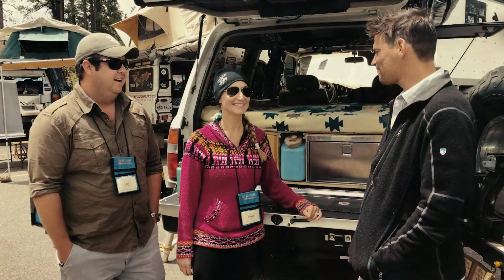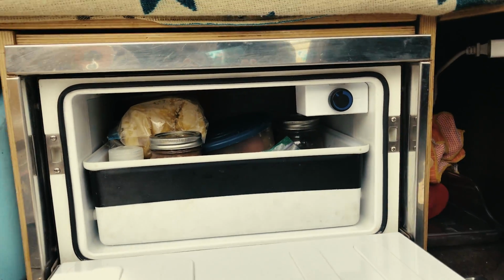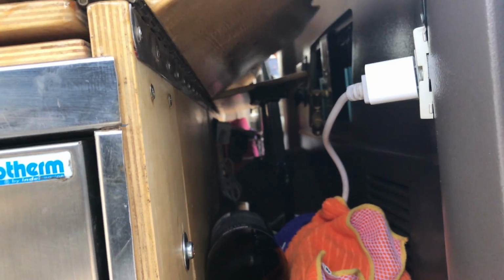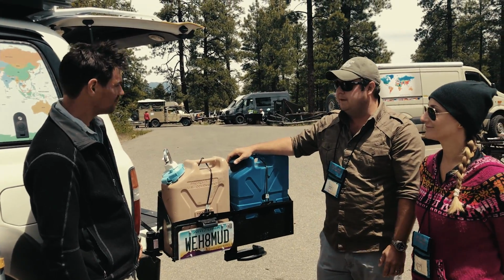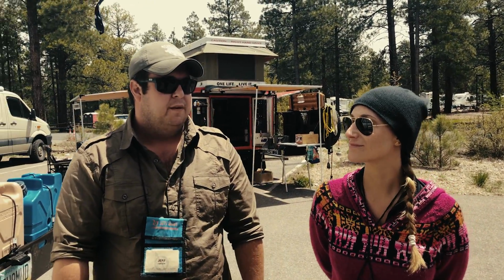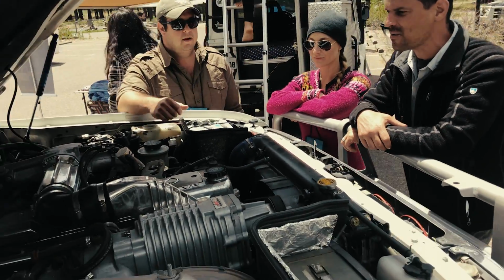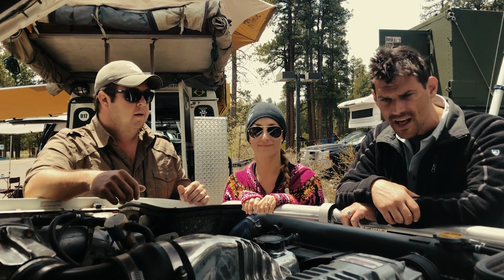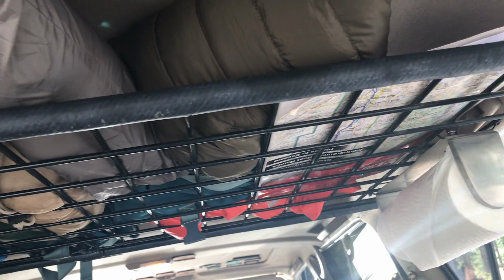FZJ80 Locked and Loaded: Overland The World Rig Walk Around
It was great to catch up with fellow FZJ80 owners Overland The World. Find out about their build and travels!

More...

WOULD YOU LIKE TO SUPPORT THESE VIDEOS?!

DO YOU NEED ADVENTURE? JOIN US!
Overland Bound Membership and Merchandise

Communication: Garmin InReach Explorer Plus:
Communication: Yaesu Original FTM-400XDR HAM
Communication: Uniden PRO520XL 40-Channel CB Radio
Communication: Midland MXT400 40 W GMRS:
Storage: Roof Rack Storage Containers:
Recovery: MaxTrax Recovery Boards:
Recovery: Warn 87800 M8000-s Winch with Synthetic Rope:
Lights: KC HiLites - MEMBER DEALS (must log on as member):
Tires: BFGoodrich Mud-Terrain T/A KM2
Tent: Gazelle T4 Camping Hub Tent (4-person):
Battery: NorthStar Ultra High Performance Group 31 AGM Battery:

Mavic Pro Drone:
Canon EOS 5D Mark IV Full Frame Digital SLR:
Canon EF 50mm f/1.8 STM Lens:
Canon EF 24-105mm f/4L IS USM Zoom Lens:
DJI Phone Camera Gimbal OSMO MOBILE:
Azden WHD-PRO Wireless/Shotgun Microphone Audio Kit:
Zoom H1 Handy Portable Digital Recorder:
AZDEN EX503 Omni-Directional Lavaliere Microphones:
Pelican Air 1525 Case With Foam (Black):
Aputure Amaran LED Video Camera Light Panel 5500K:
Aputure Amaran On Camera LED Light:
Video Editing Software - Adobe Create Suite: